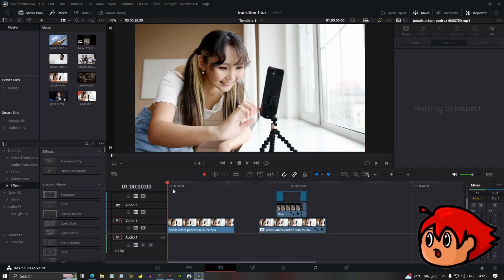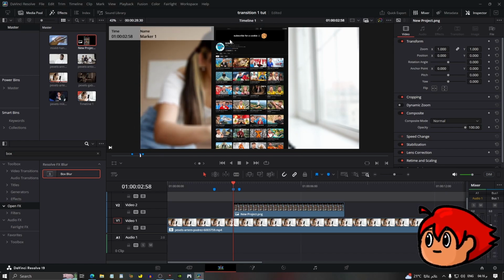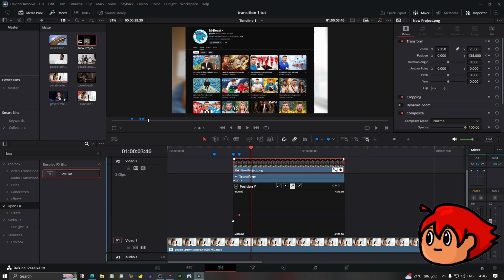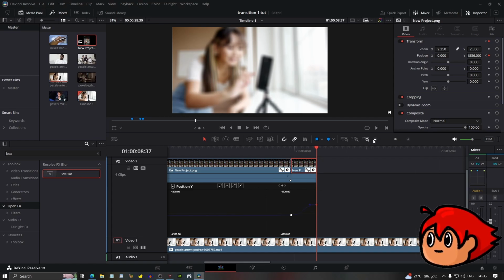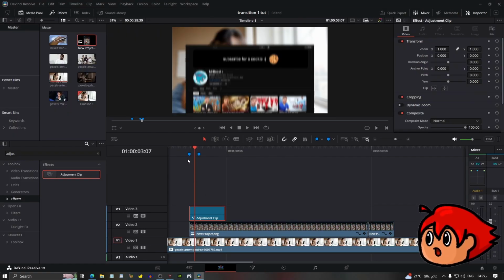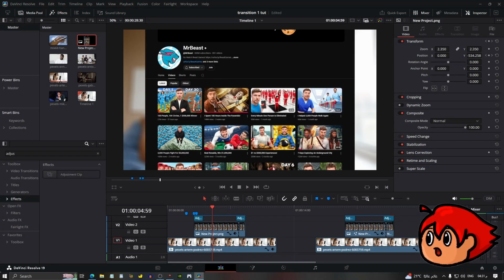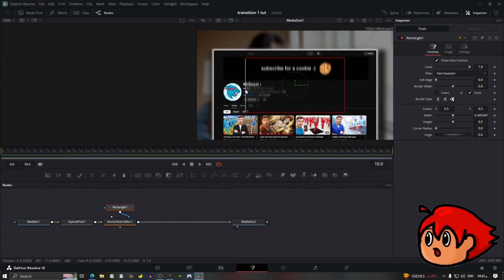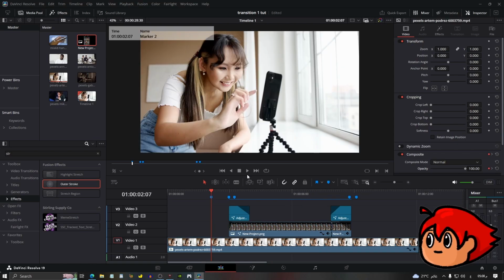SCREENSHOT ANIMATION in DaVinci Resolve 20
After doing the trick from the previous video for the first time, I played around and made this simple animation/transition which I thought looks cool, I hope you find it helpful :)